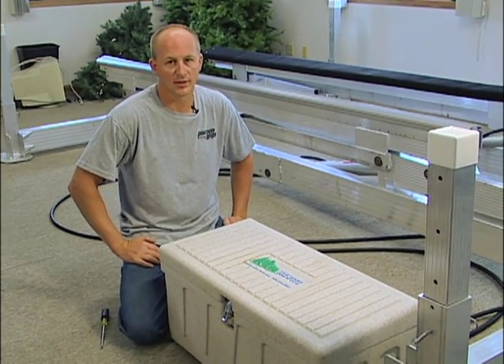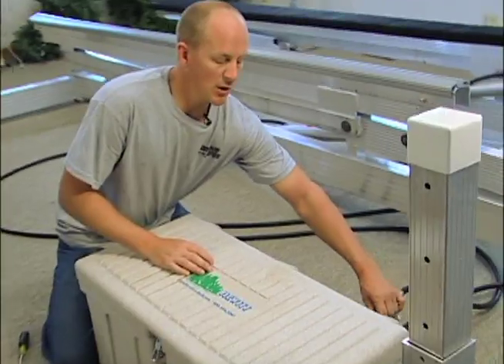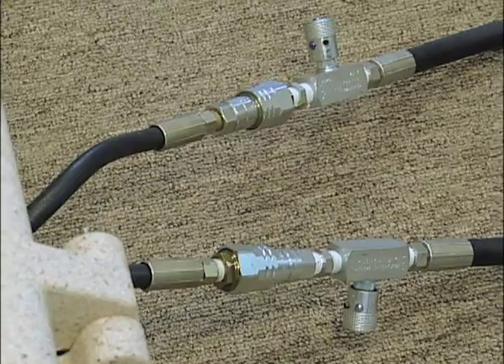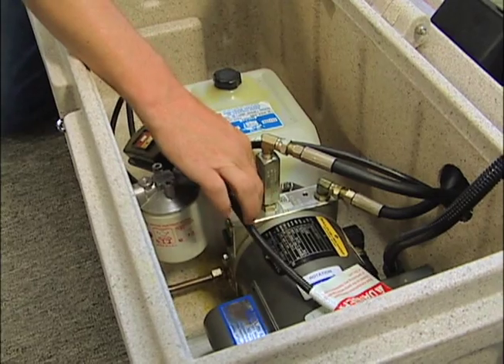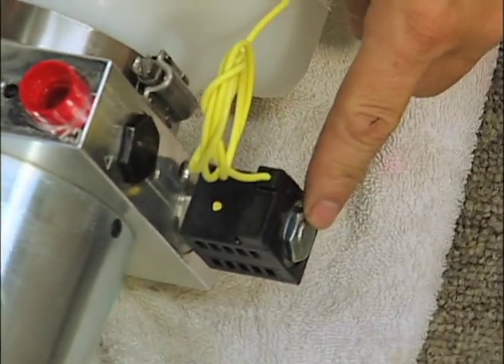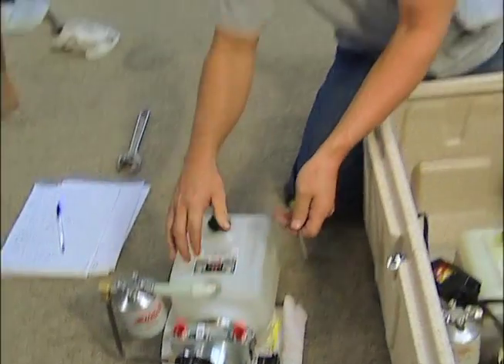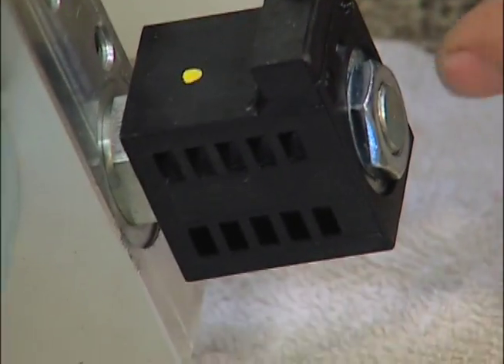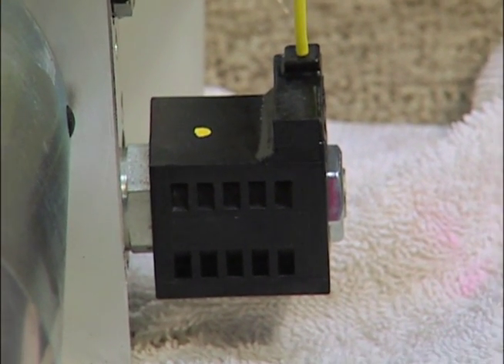The Hydraulic Lift only Operates in One Direction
Trouble shooting if your hydraulic lift only operates in one direction